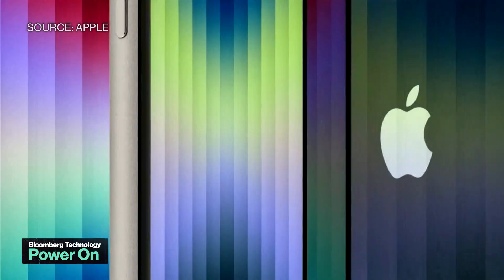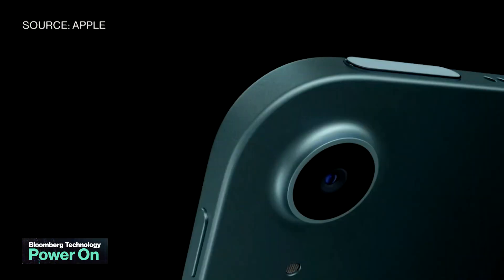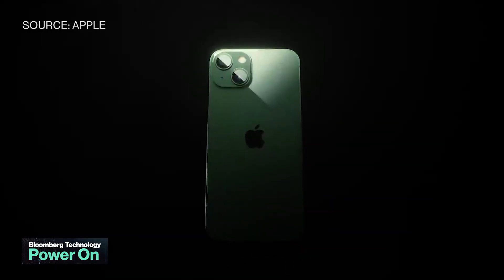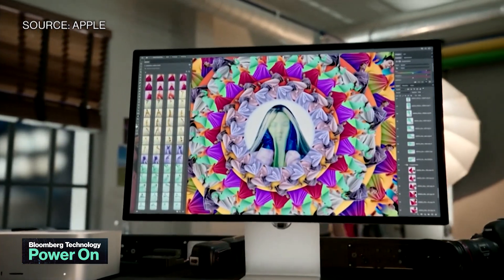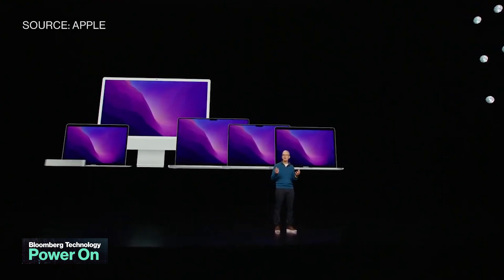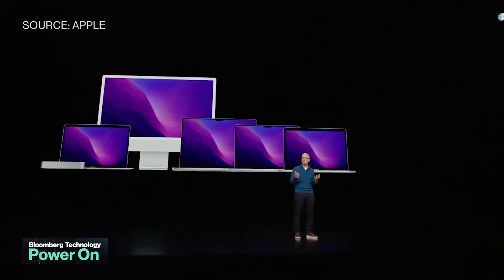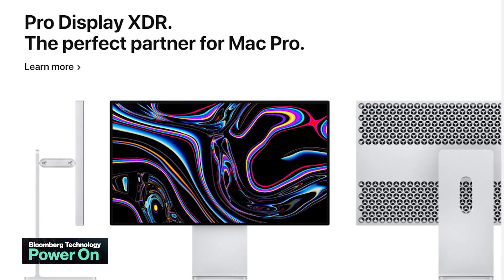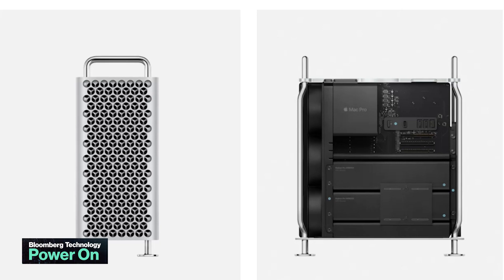Power On: Apple's New Devices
On this edition of Power On, Bloomberg's Mark Gurman gives his thoughts on Apple's new iPhone SE, iPad Air and Mac Studio, and gives an in-depth look at the M2 chip, Mac Pro, iMac Pro and future display plans.